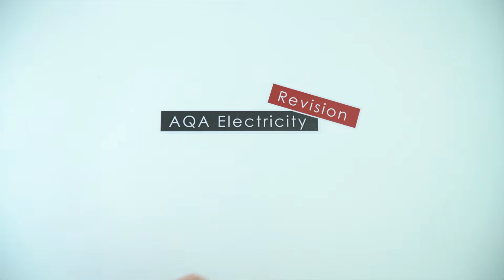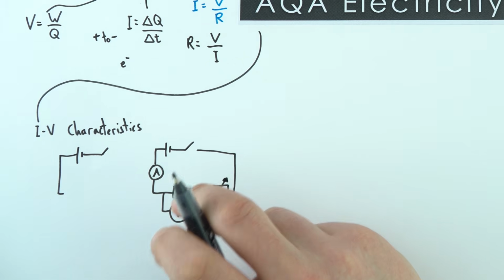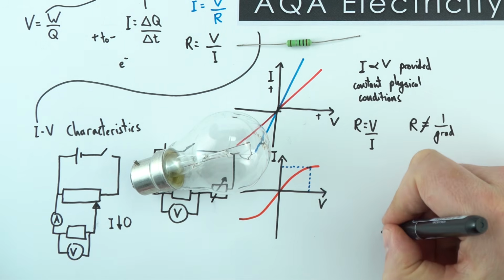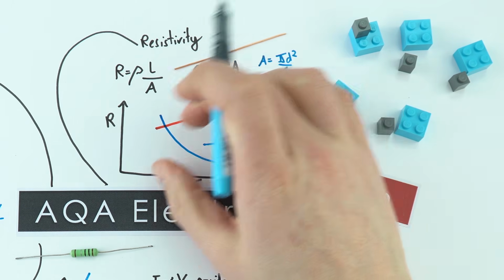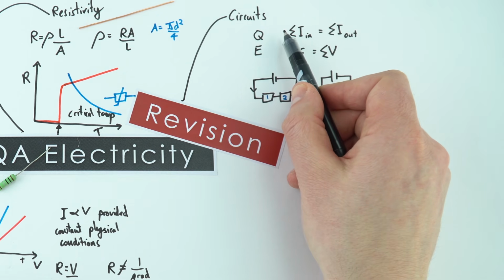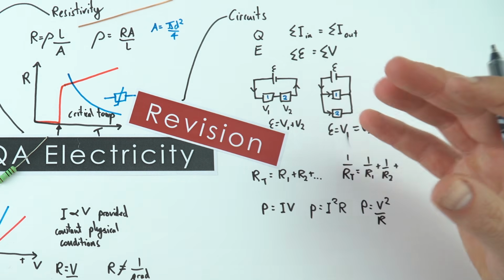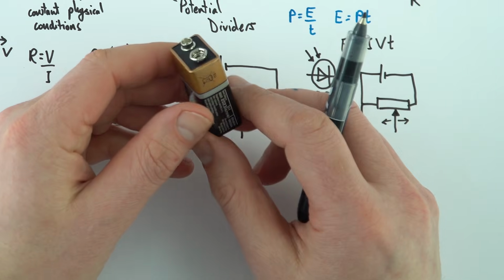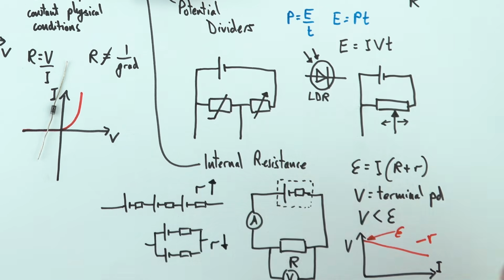All of AQA Electricity Explained - A Level Physics Revision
All of AQA Electricity explained for your A Level Physics revision. This video is revision of all the material you will be taught in your first year of A Levels. It revises some of the GCSE content you will be familiar with, including current, potential difference and resistance. Component characteristics are covered with the IV graphs for resistors (ohmic conductors), filament bulbs and diodes. Resistivity is introduced and the way that some semi-conductors decrease their resistance with temperature and some materials even have zero resistance at really, really low temperatures.

Circuit rules are covered that include the conservation of charge and energy, the resistance of resistor combinations, potential dividers and internal resistance and emf. A complete summary of the topic. Don't forget of course that there are hundreds of in depth videos on my website that explain everything in this video in even greater detail.

Lewis